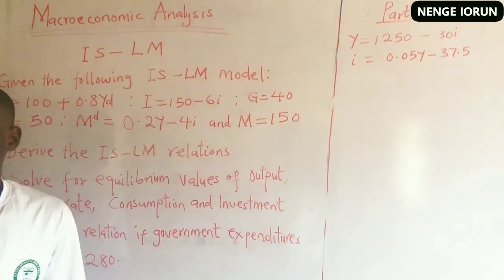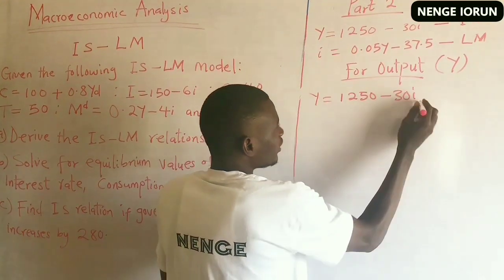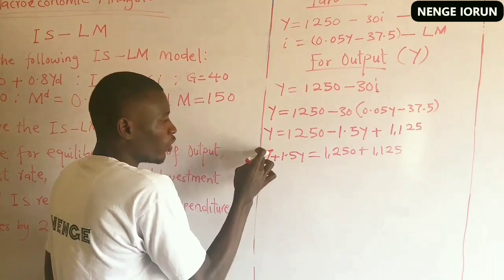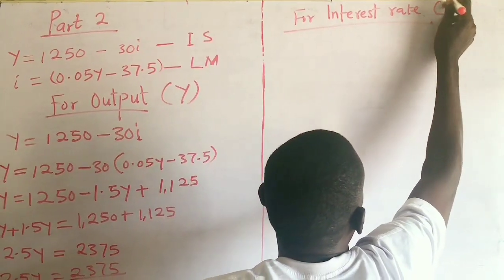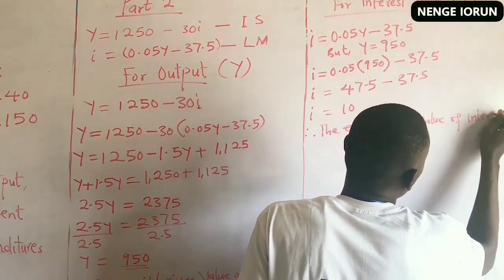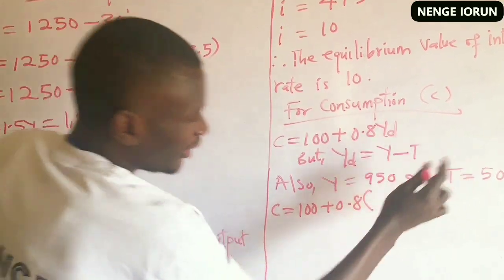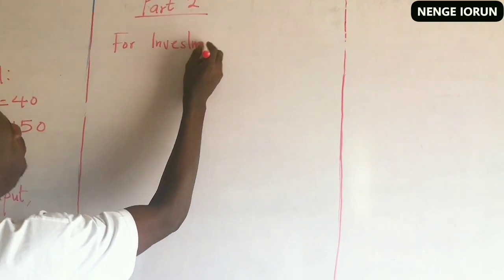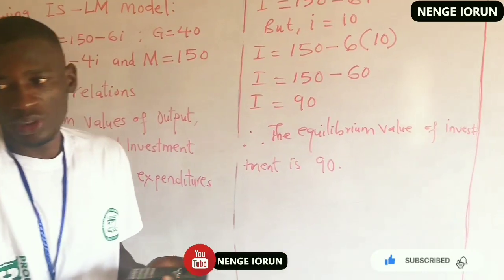IS-LM (Part 2)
Macroeconomic Analysis: solving for the equilibrium values of output, interest rate, consumption and investment.